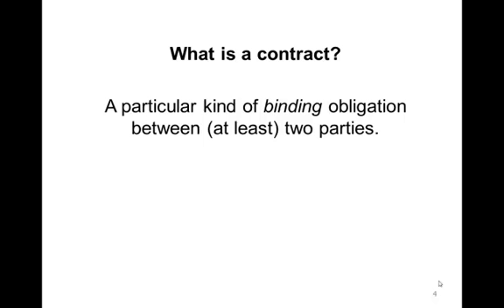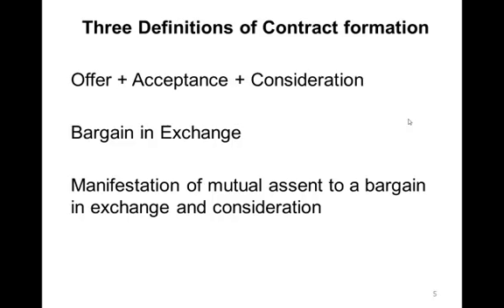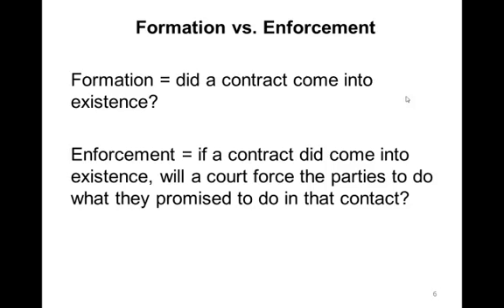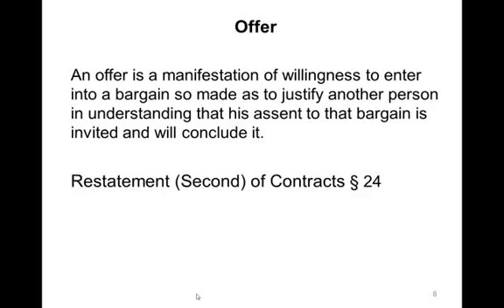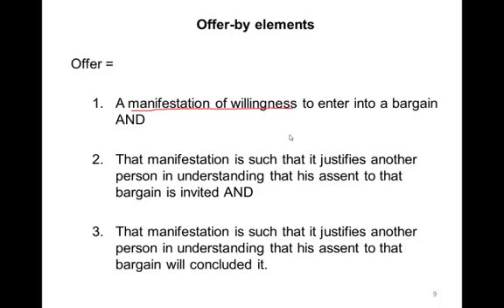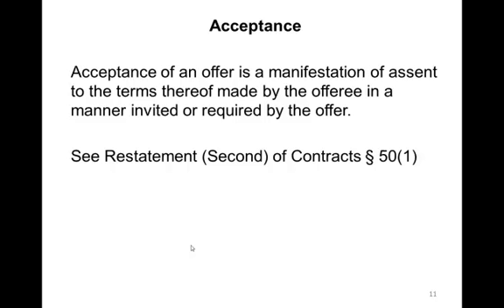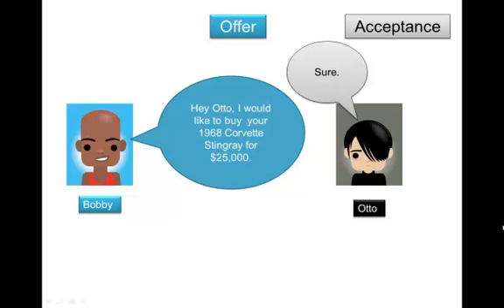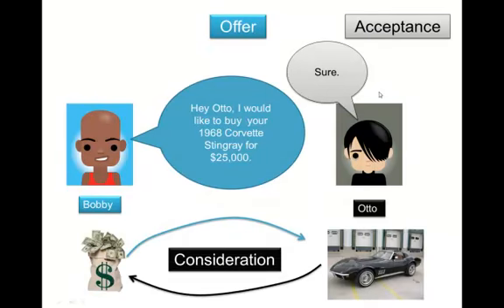Basics of Common Law Contract Formation